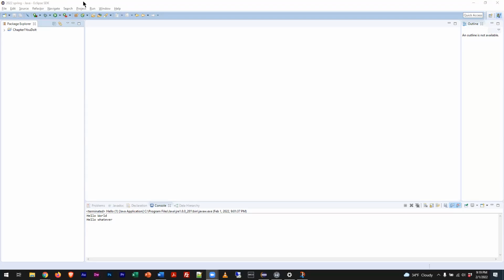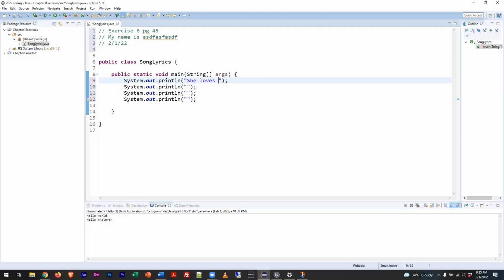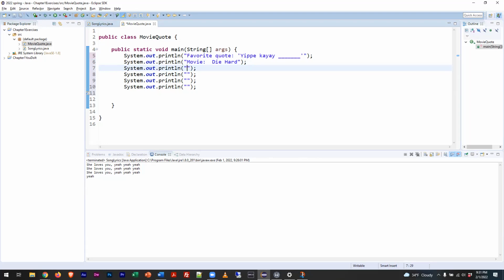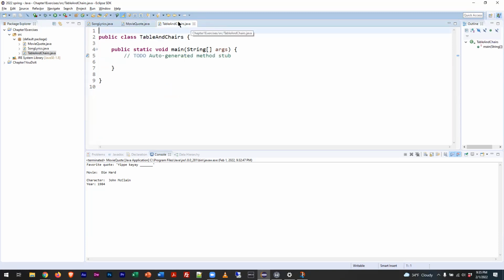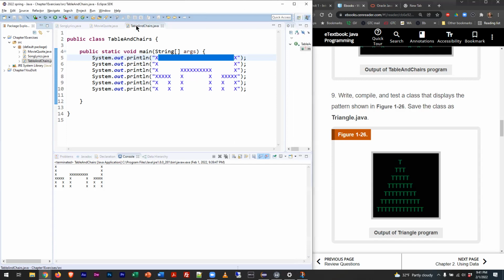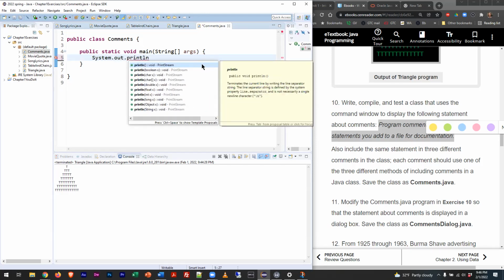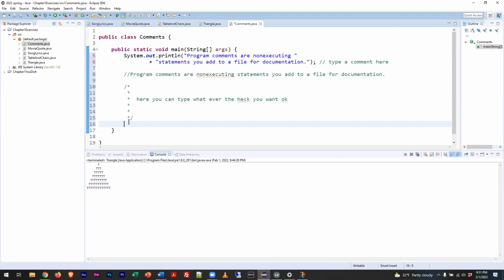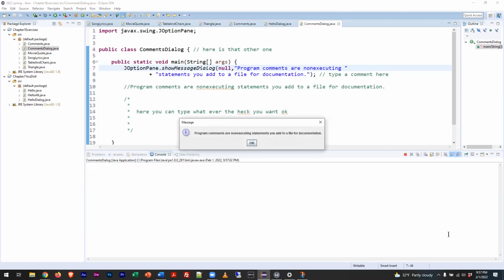Java Programming 1 - Completing Chapter 1 Exercises - Spring 2022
This was recorded during a live class session on 2/1/2022. Eclipse is utilized for this video and is the recommended IDE for this course for all students moving forward from this semester. Completing the Programming Exercises for Chapter 1 - exercises 6 through 11 from our text. The coding for these are pretty simple, just follow along to complete your work. This is based on the 9th edition of the Joyce Farrell text "Java Programming" from Cengage.